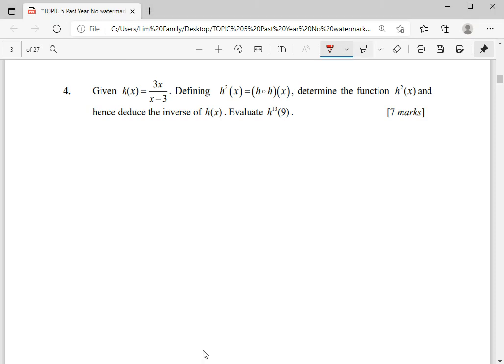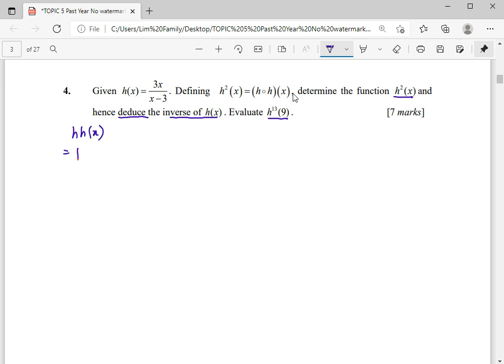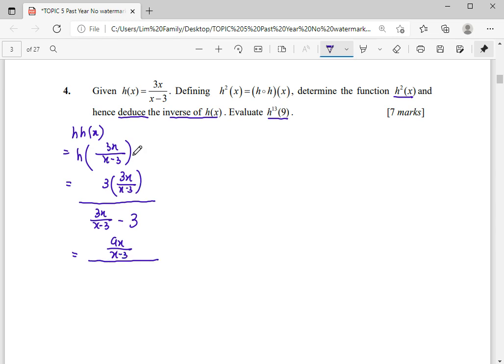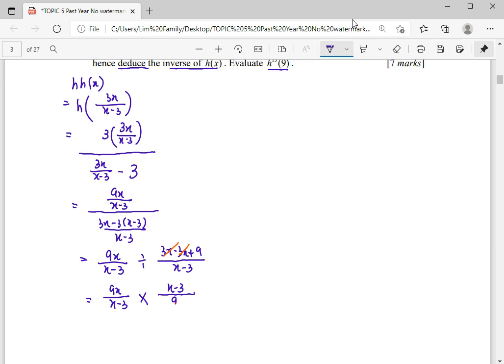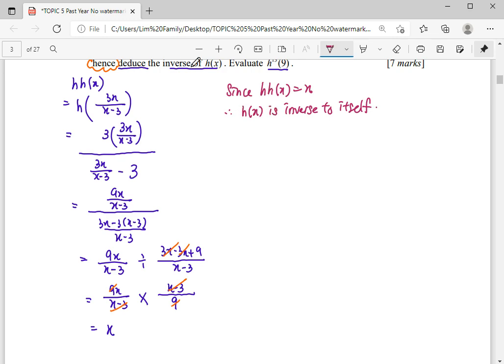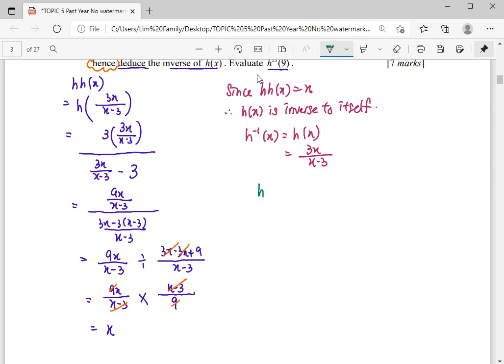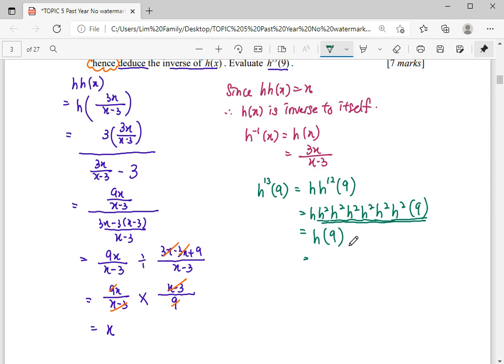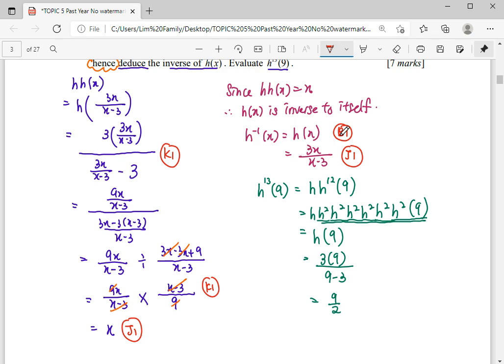PAST YEAR T5 Q4 2007/2008 SM015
Given h(x)=3x/(x-3). Defining h^2(x)=(hoh)(x), determine the function h^2(x) and hence deduce the inverse of h(x). Evaluate h^13(9). [7 marks]